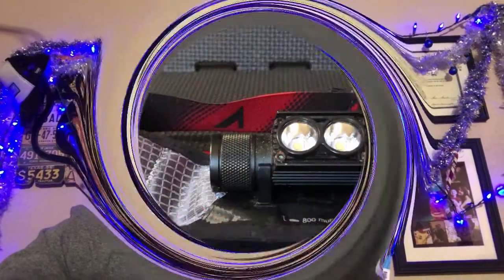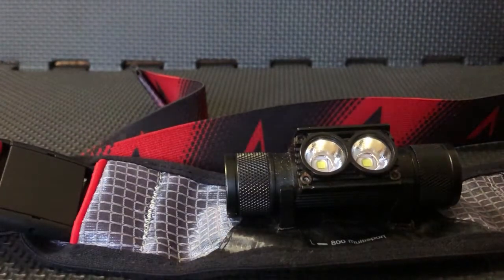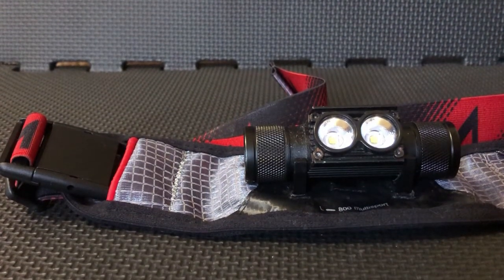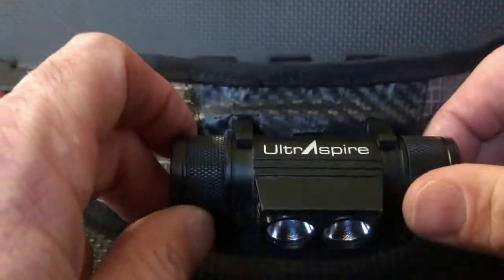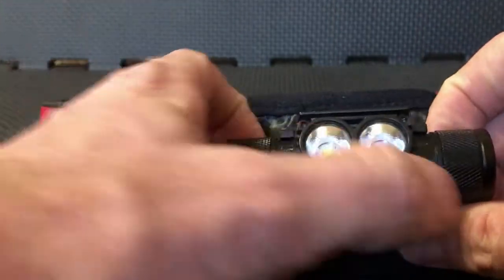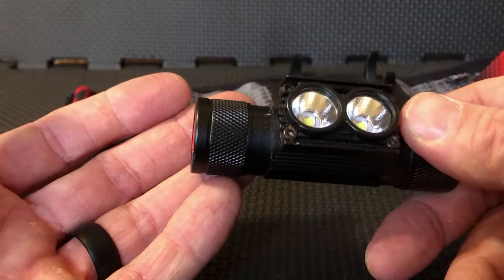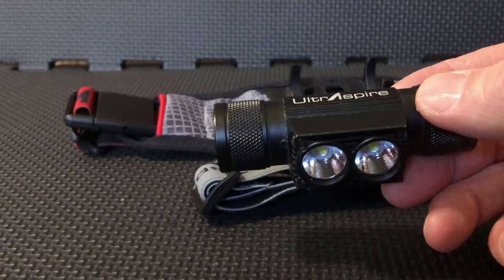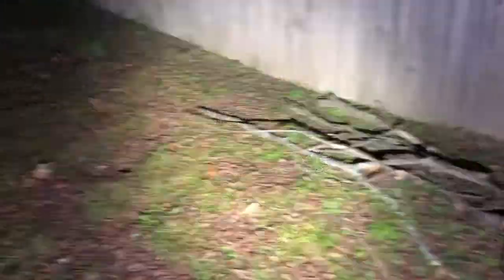ULTRASPIRE 800 LUMEN REVIEW - Best light for night running?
I have been super impressed with the UltrAspire 800 Lumen waist light - it has worked great in so many of my races (Pumpkin Holler Hunnerd, Oklahoma Outlaw, Booneville Backroads 100 and Bad Dawg 50) as well as my night runs. It is an extremely comfortable, light weight multi-sport waist light that can also be worn as a head lamp and bike light. It definitely will light up the road or trail in front of you. Check out how bright this bad boy is. Let me hear your thoughts.

🎥FILMING KIT
❇️iPhone 8
❇️GoPro Hero3+ Silver
❇️Talent All-In-One USB Mic

🏃🏻Running Gear 🏃🏻
❇️Coros Apex 46 mm watch ⏱
❇️UltrAspire Momentum vest with flasks 💧
❇️Nike Dri-Fit Running shirt
❇️Injinji Trail Toe Socks

👟 Current Shoes 👟
⏺Trail: Topo Terraventure
⏺Road: Topo UltraFly 3

⛽️Running Nutrition and Hydration
🌀HoneyStinger Waffles 🐝
🌀HoneyStinger Gels
🌀Nuun Hydration tablets 💦

Intro: ALIBI-Quiet Bellows - Source Audio LLC